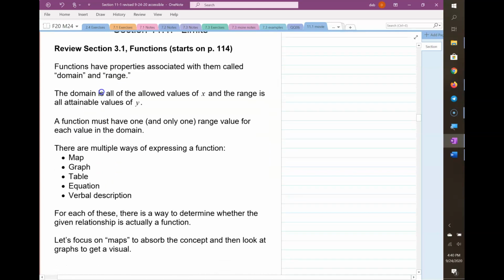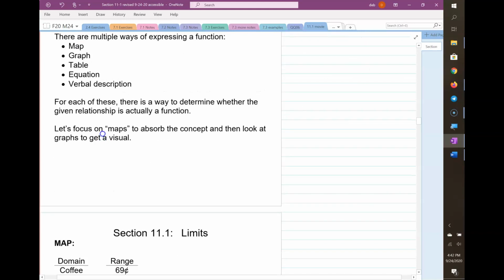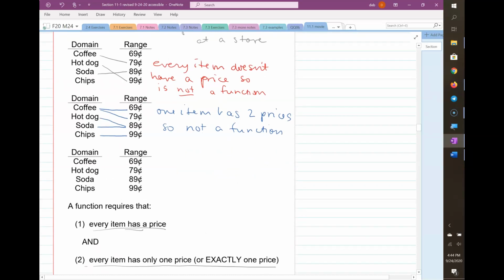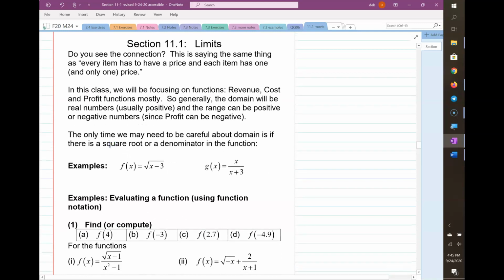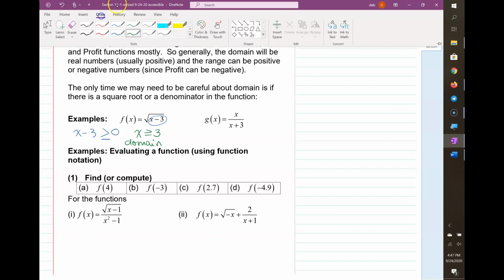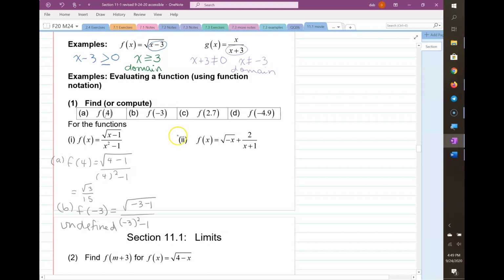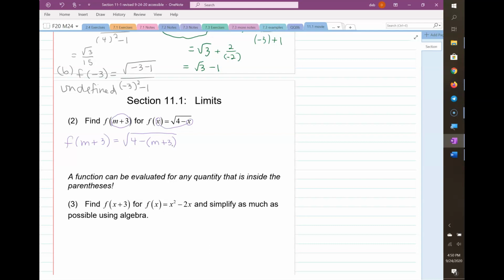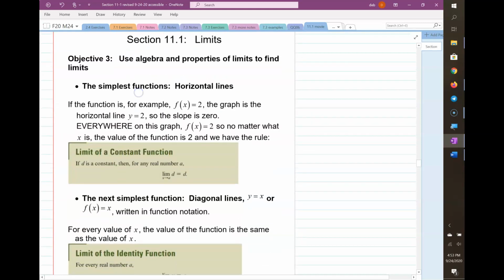F20 M24 Section 11.1B Lecture Video CC